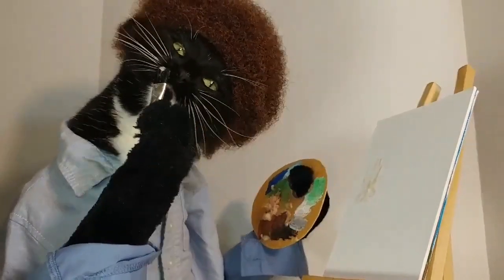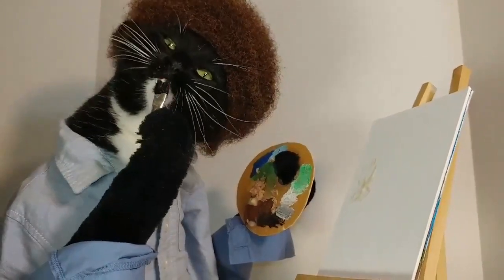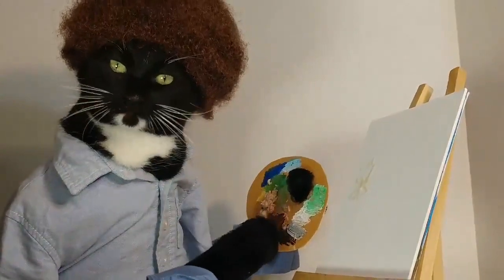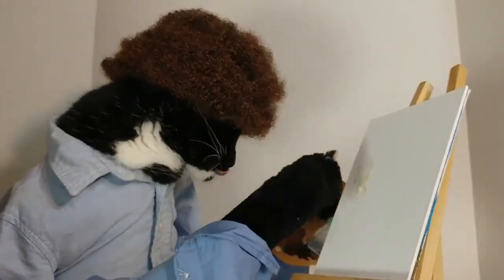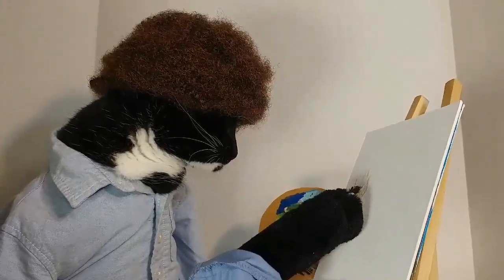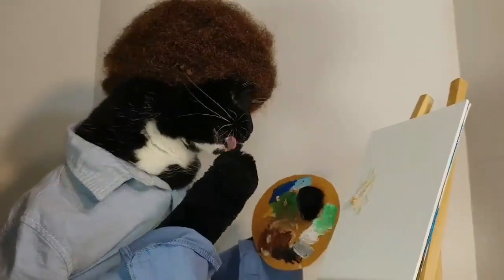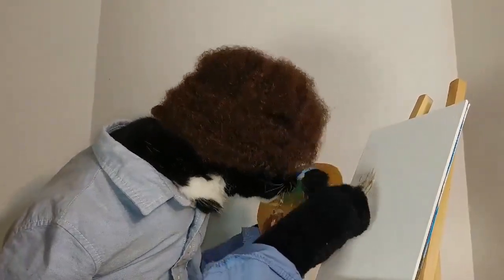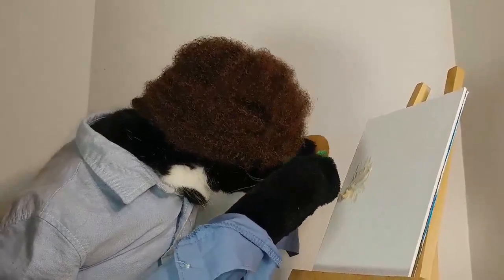The Joys of Painting with Catfood: Episode 1, Tuna